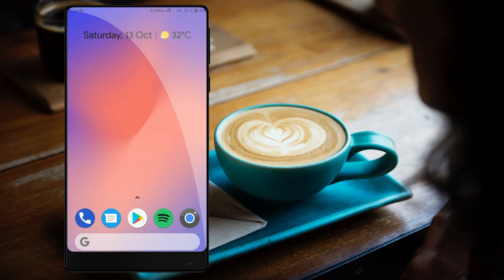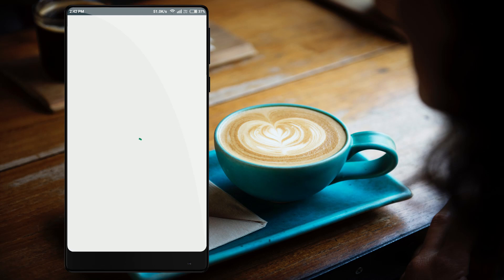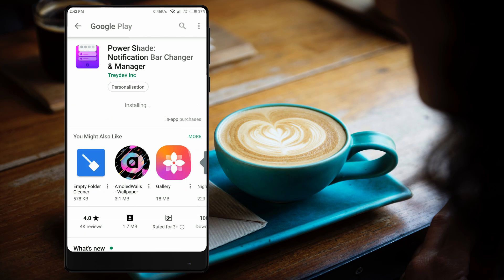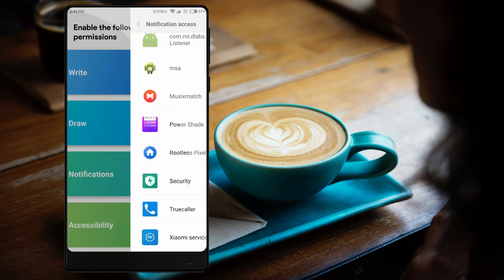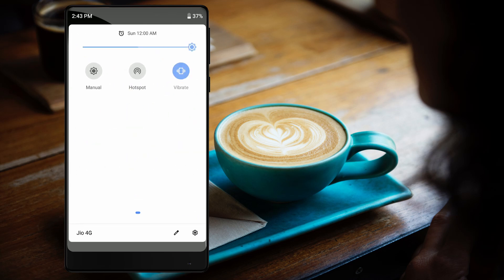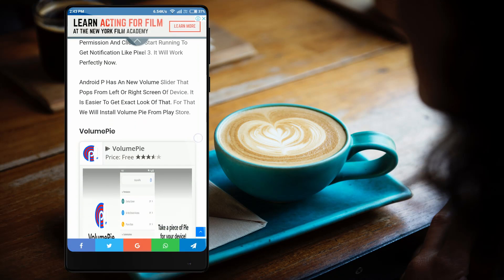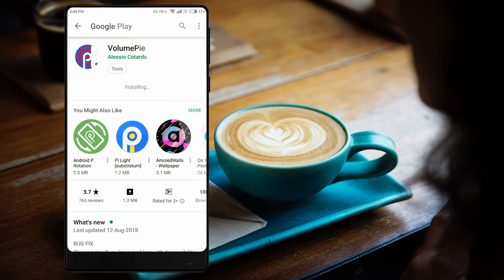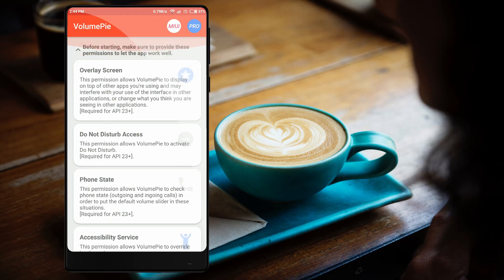google pixel 3xl look on any android mobile | pixel3 xl launcher | TAMIL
MUSIC MY NCM:
lets become best tech channel in tamil ,
topics:
ethical hacking tutorials videos  in tamil
tech breaking news in tamil,
technology explained in tamil
best tech tips and tricks in tamil